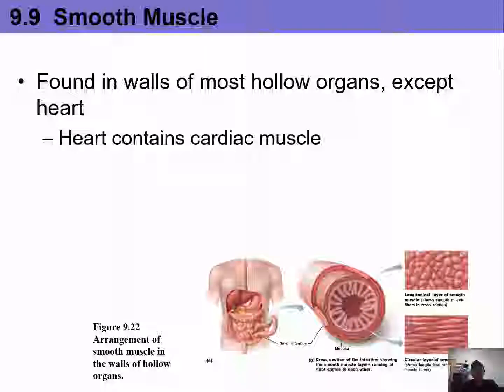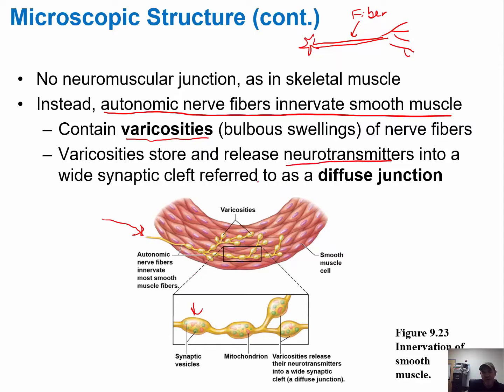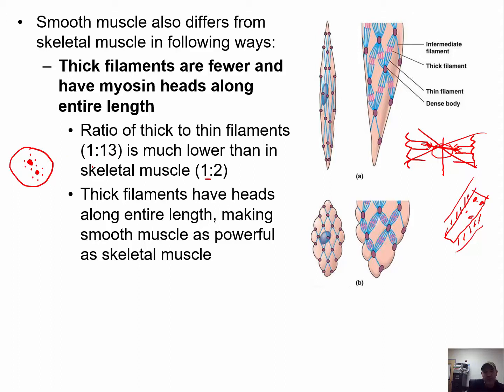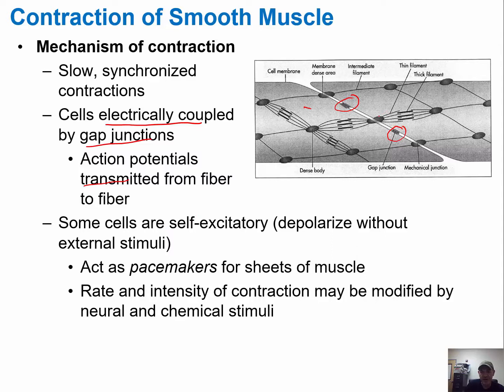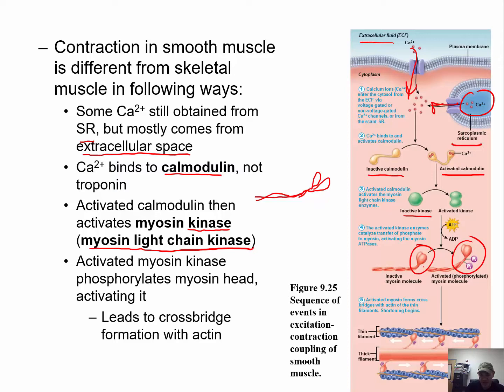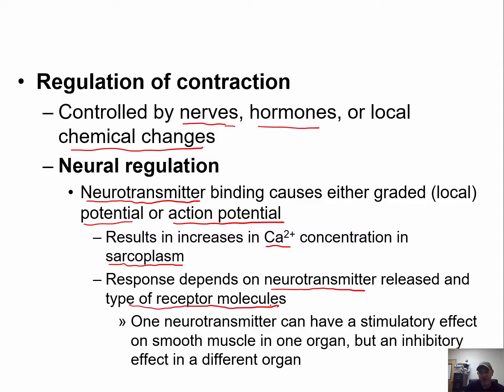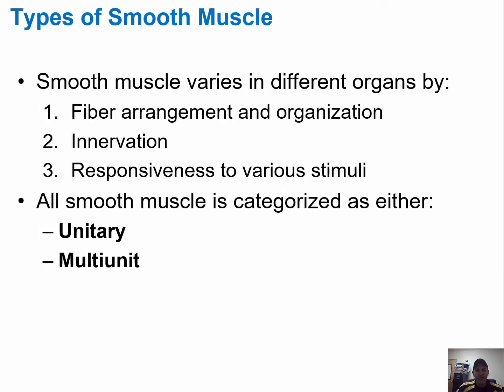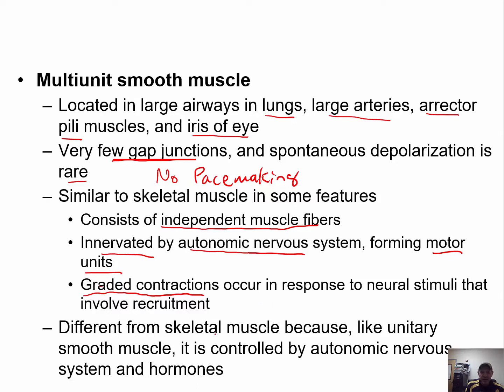9.9 Muscle and Muscle Tissue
Smooth muscle structure and physiology.